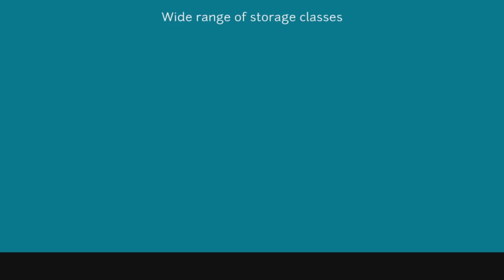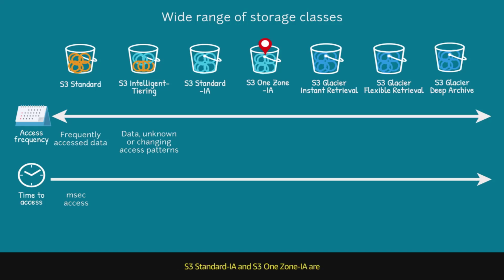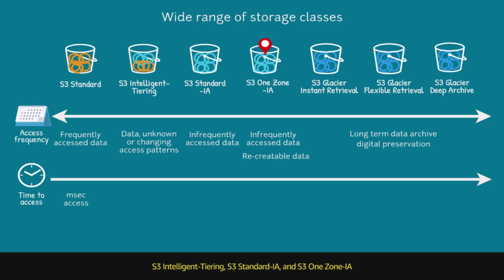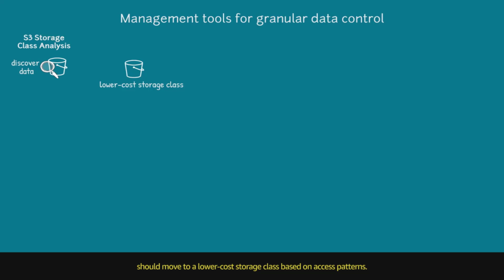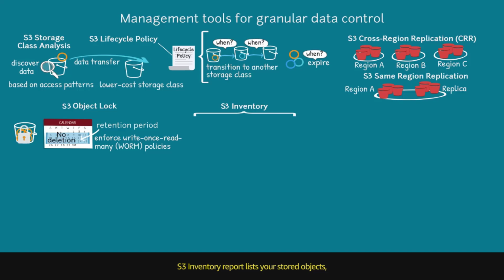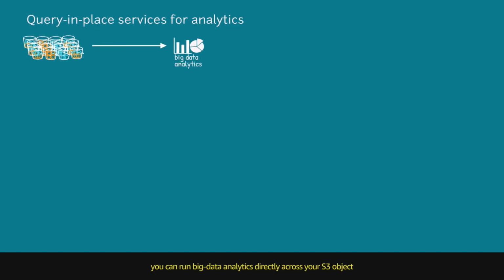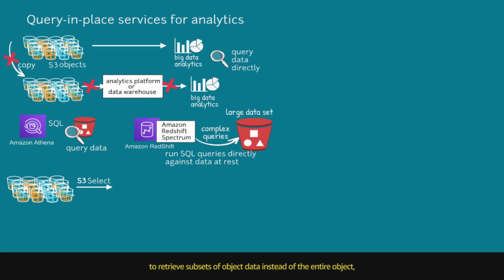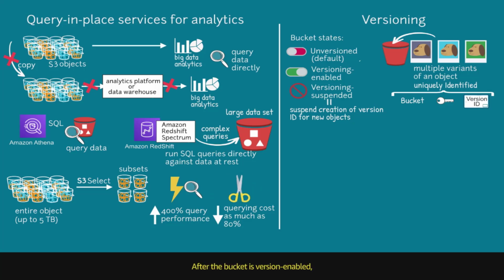V5 | AWS tutorials for beginners | Amazon Simple Storage Service S3 More Features